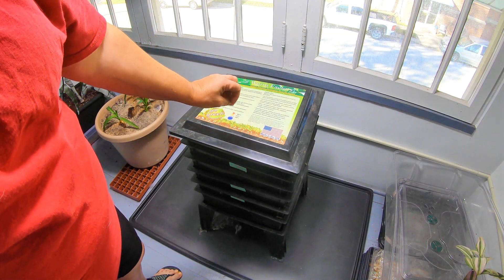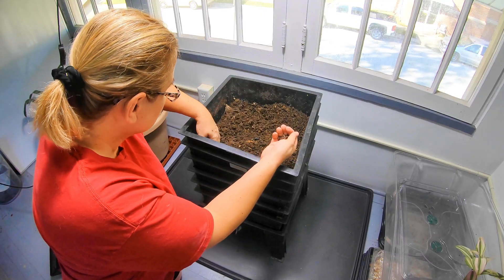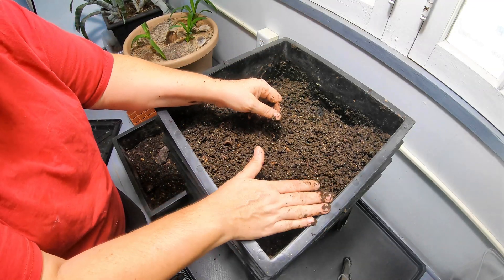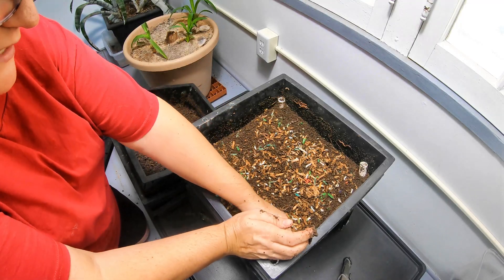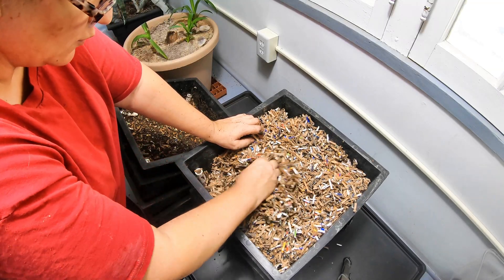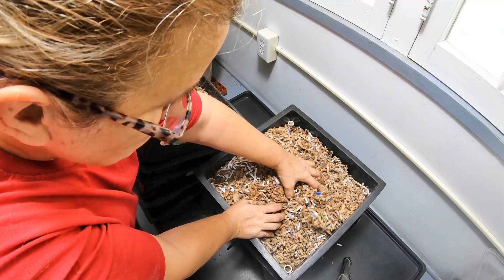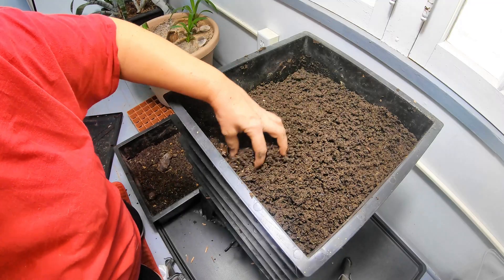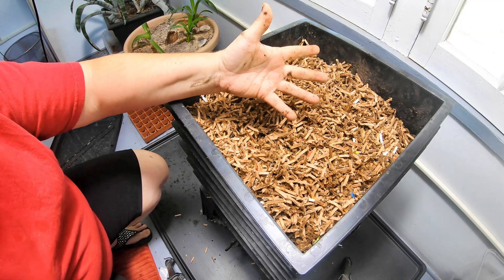Great Starter Worm Bin- Red Wigglers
Check in on my red wigglers in the worm factory 360.  Trying new bedding and feeding up the system- Red Wiggler Vertical Worm Farm

Extra worm factory trays
Computer Microscope I use
Coco coir I use
Reusable gallon zip lock bags
Down to Earth Organic Alfalfa Meal
Fish scale, Dr.meter Backlit LCD Display 110lb/50kg
Tetra 16172 Aqua Safe Fish Tank Water Conditioner
BLACK+DECKER Coffee Grinder
pH meter TDS meter compo pack
Mesh bags to make worm tea
Organic Kelp Fertilizer
Liquid Kelp
Unsulfured Black Strap molasses
Utility Tub - 26" X 20"
Aurora 18 sheet shredder
Bon Tool 11-407 Utility Tub - 26" X 20"
Worm Farmers Handbook Book
Worms Eat My Garbage Book
Vermiculture and Technology Book
Worm Farm Revolution
Uncle Jims European Night Crawlers